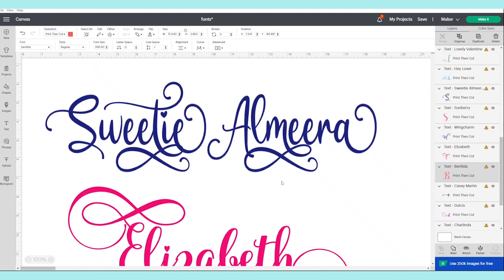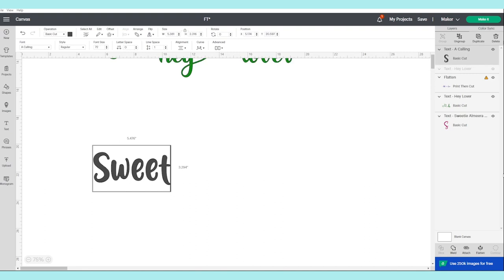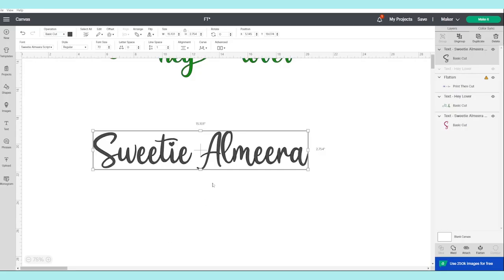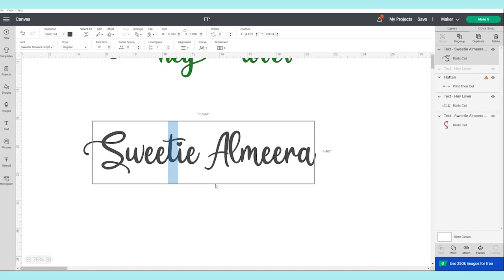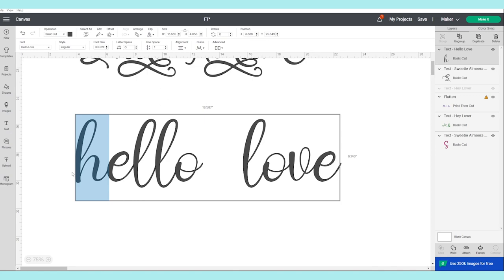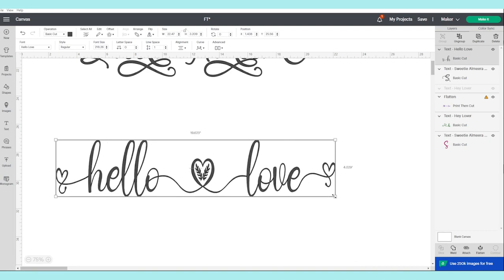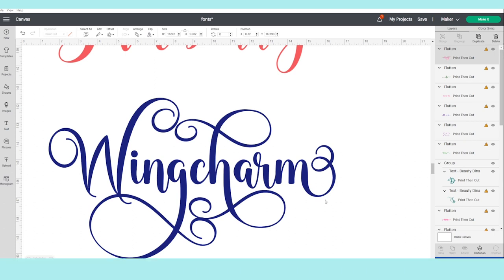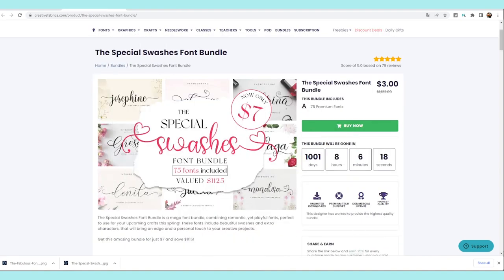How to ADD Flourishes and GLYPHS to Fonts in CRICUT DS | List of 100+ Font with Glyphs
Step-by-step tutorial on how to add GLYPHS, FLOURISHES, CURLS and details to fonts in the Cricut Design Space program. You can implement the same process in other graphic design programs such as Inkscape, Photoshop, Corel Draw, and more.

In addition, I will provide you with a list of more than 100 fonts with glyphs, flourishes curls and details that you could download from Creative Fabrica.